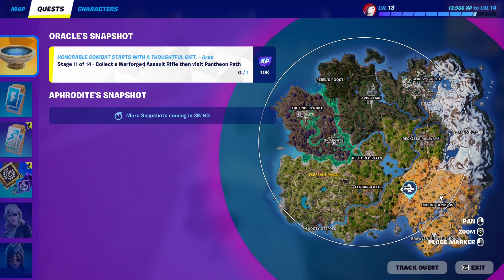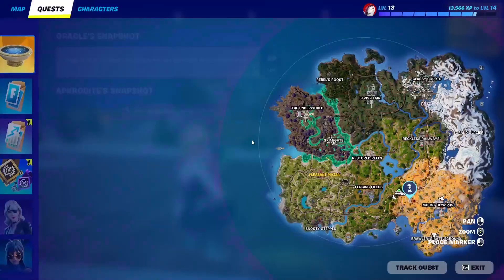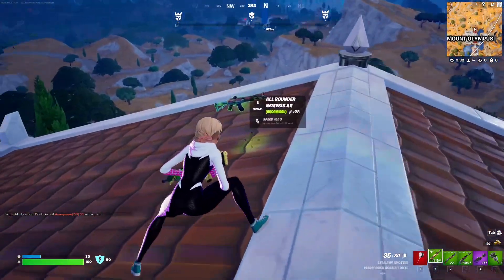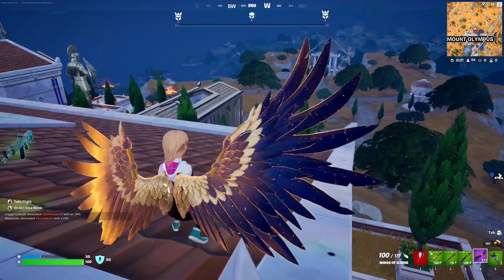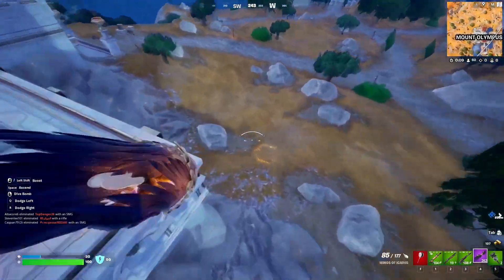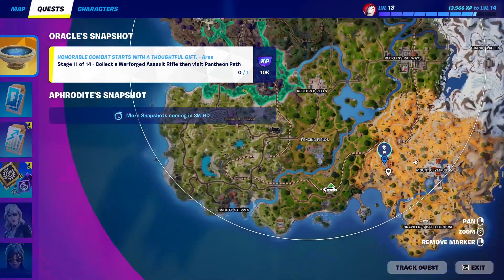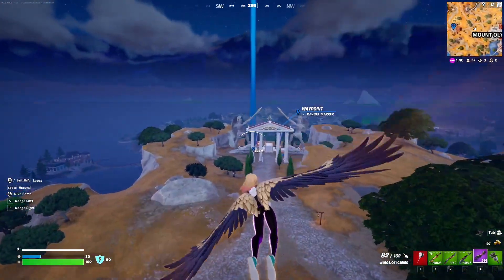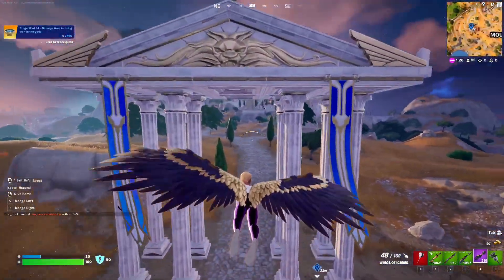Collect a Warforged Assault Rifle then visit Pantheon Path | ORACLE'S SNAPSHOT